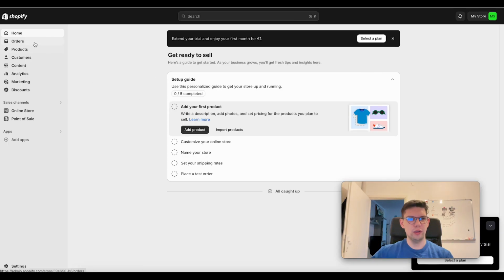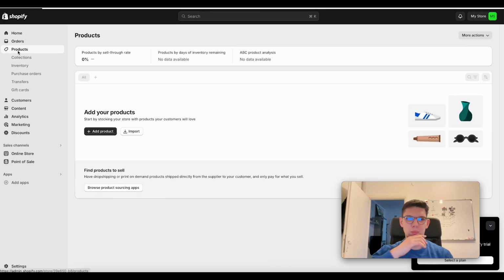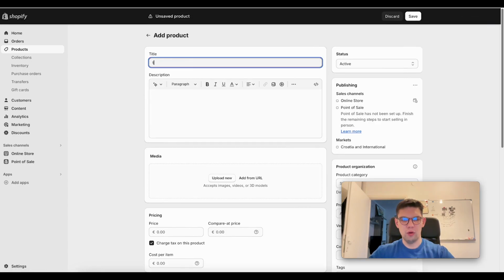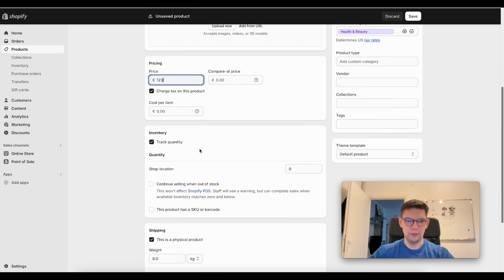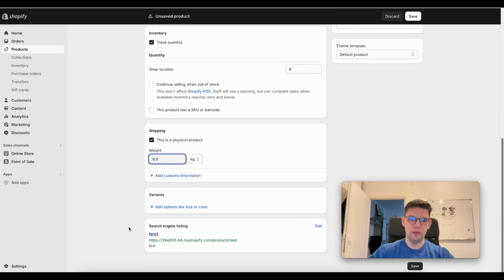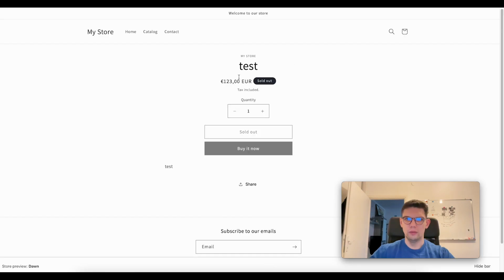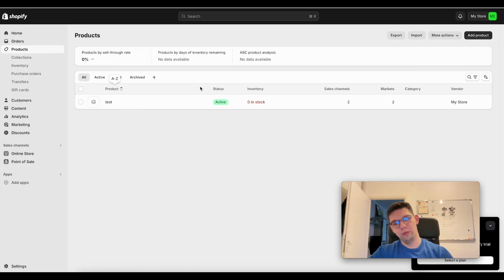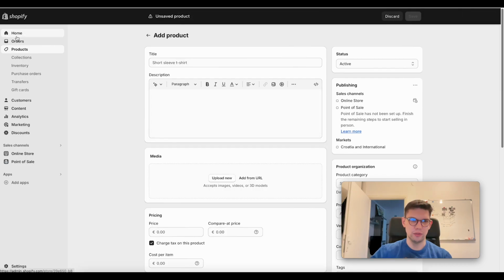How To Add Products To Shopify (2024) - Full Guide (no fluff)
Learn exactly How To Add Products To Shopify - Full Guide (no fluff)